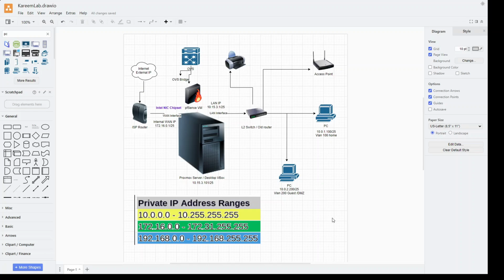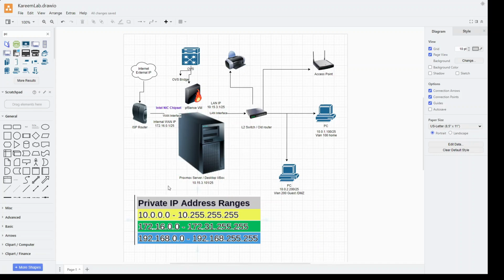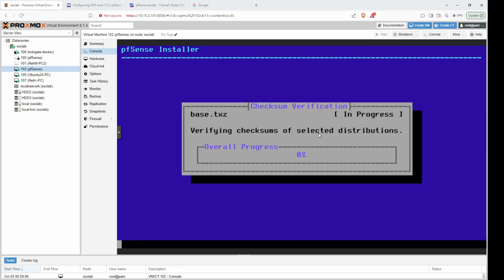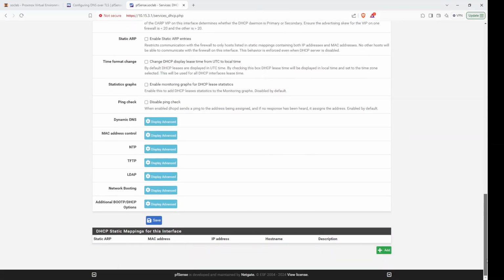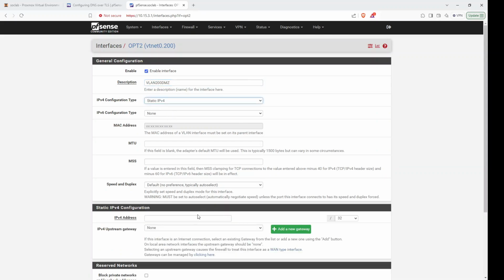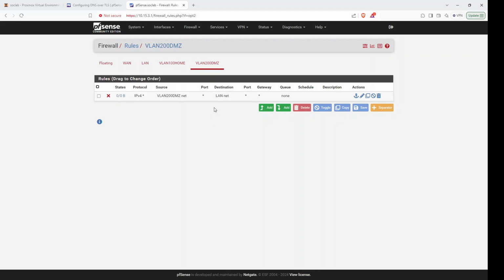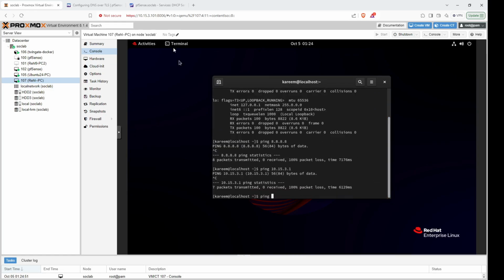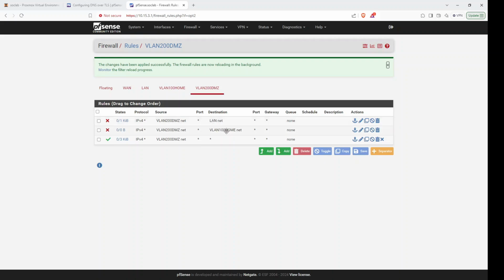How to install pfSense and create vLans step by step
Audience: Beginners
We are going to design and set up a small home/office network.
We will use our Proxmox Server but you can use your PC with VirtualBox.
We will install pfsense to secure our network.
Then, we will install OVS on Proxmox to create our Vlans (Home and DMZ), then apply Firewall Rules.

Chapters:
00:00 - Introduction
00:15 - Network Topology
00:46 - Firewall Concept
01:42 - OVS and vLans
07:06 - Install pfSense on Proxmox
14:13 - Basic Configuration of pfSense
18:35 - Install OVS on Proxmox
20:25 - Add vLans NIC interfaces
21:36 - Add vLans to pfSense
24:35 - Configure DHCP for vLans
25:51 - Add Firewall rules for vLans
30:03 - Exercise: Add vLans to VMs and verify Firewall Rules

To install Openvswitch in Proxmox shell:
apt update
apt install openvswitch-switch

To show the IP addresses on Linux:
ifconfig

To show the IP addresses on Windows:
ipconfig